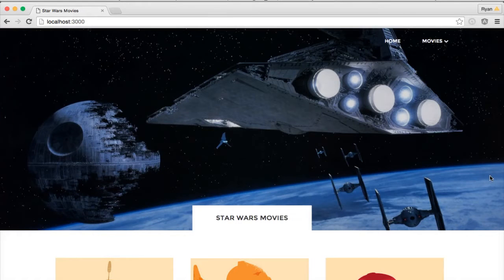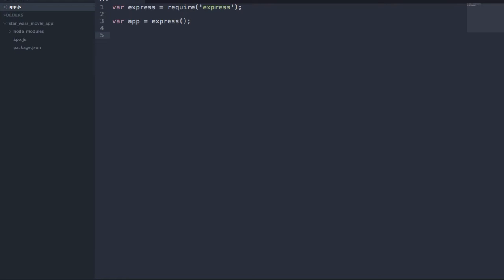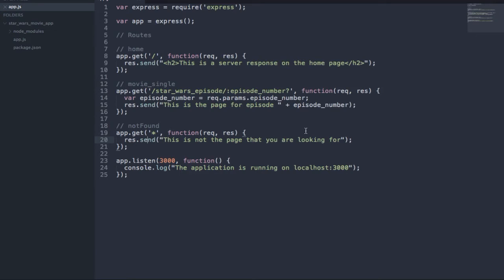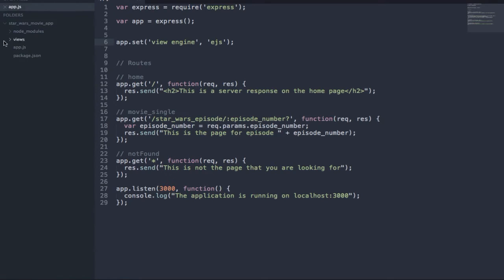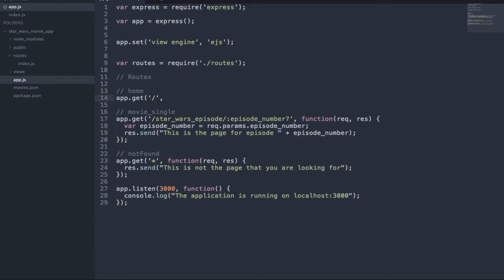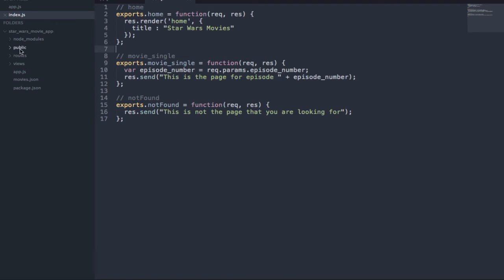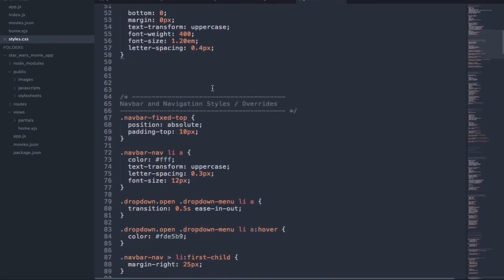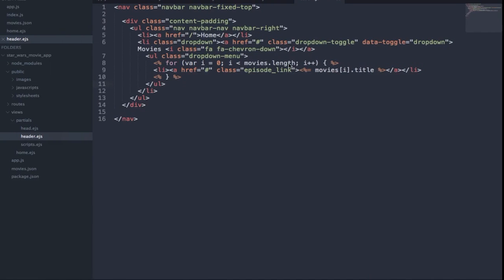Beginner Express.js Tutorial | Building a Star Wars Movie App (Part 1)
In this introductory Express.js tutorial series, we are going to be building a Star Wars themed movie application. We are using Express.js, which is a web framework for Node.js.

In this part, we will go over how we can get started using Node.js and Express.js. I go over how to install Node and how to use npm to install express and other node modules. I spend time going over basic Express.js concepts, such as routing, using templates, partials, writing embedded JavaScript, and the folder structure for a typical application. I also go over how to use a JSON file to get data for an application and much much more! :)

Timestamps:

0:00
Introduction to the application

1:12
Installing Node.js

2:24
Create the project folder and create the package.json file

4:48
Install the express node module

5:56
Create the app.js file

6:24
Create the 'app' and 'express' variables

7:50
Overview of express routes

8:24
Create the basic express 'home' route

9:55
Tell the app to run on localhost:3000

11:07
Create another basic route

11:54
Creating the movie_single route that accepts a parameter in the URL

15:05
Creating the route (notFound) for pages that don't exist

16:47
Overview of Express.js templates

17:42
Installing the ejs node module

18:00
Setting the view engine to ejs

18:26
Create the Views folder and the home.ejs template file

19:05
Render the home.ejs template in the home route

20:14
Passing information into the home route template file

21:38
Loop through a movies array and output the data using embedded JavaScript

24:01
Add bootstrap

26:12
Adding the partials folder and creating the head.ejs and scripts.ejs partial files

27:02
Include the partial files in the home.ejs template

27:47
Create the 'public' directory for static assets and create the 'routes' folder

29:01
Getting the movies.json file from the GitHub repository and overview of the JSON file

30:31
Exporting the routes and moving the functionality into index.js

33:11
Getting the images from the GitHub repository

33:50
Requiring the movies.json file

35:01
Looping through the movie posters for all of the movies and displaying them in home.ejs

40:26
Showing another way to pass the movie posters into the home template

43:55
Get the styles.css styles from the GitHub repository

45:07
Add HTML code for the home.ejs template

45:55
Link to our styles.css file in the head.ejs partial

46:48
Get the Google Fonts

48:53
Add HTML classes to home.ejs to activate the CSS styles for the posters

50:59
Create the header.ejs partial file and create the navigation

56:22
Add the content for the poster overlays

58:46
Part 1 overview and Part 2 preview